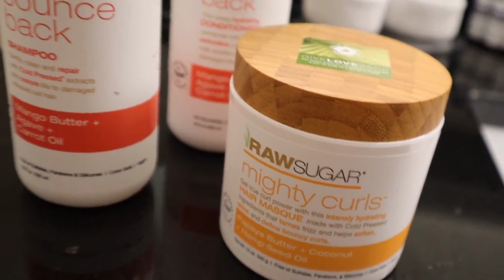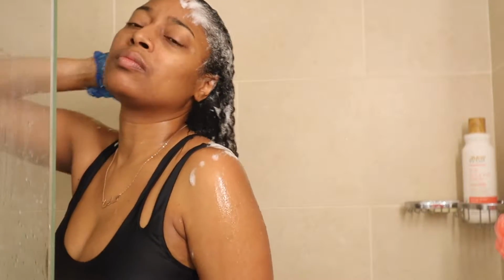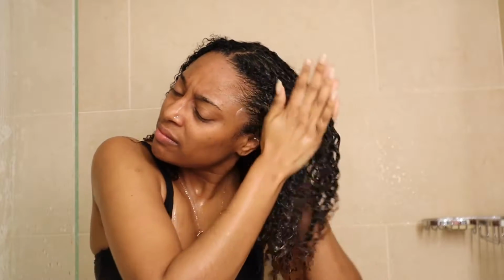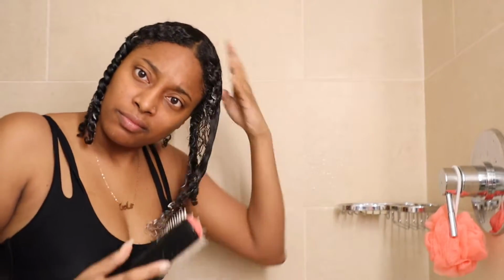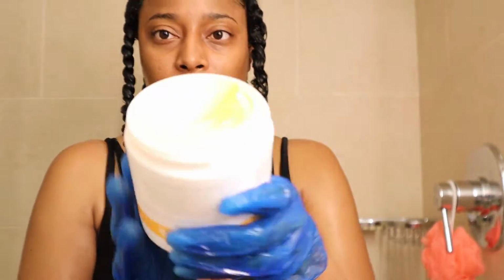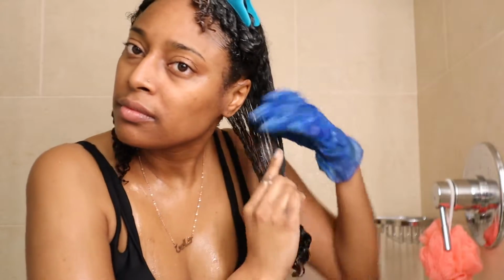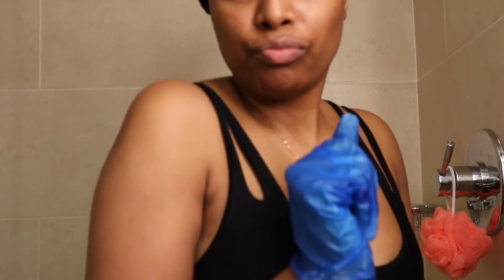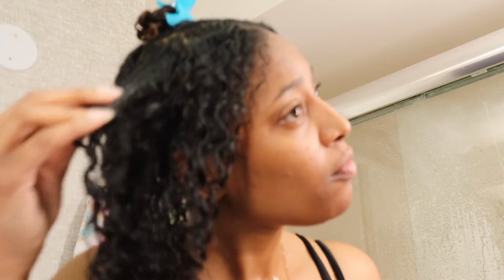RAW SUGAR HAIR CARE | Bounce Back Shampoo/Conditioner + Mighty Curls Hair Masque : Target Edition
The Target Edition is back ! And today I'm reviewing the Raw Sugar Living Hair Care Line. Specifically their Bounce Back Shampoo and Conditioner along with their Mighty Curls Hair Masque. This hair care line is super inexpensive (everything is $9.99 or less😱) and all their products are vegan and cruelty-free! I'm just loving my hydration and curls!

PRODUCTS USED 🛍
Bounce Back Shampoo
Bounce Back Conditioner
Mighty Curls Hair Masque

Editing 🎬🎥
Canon EOS m50
Final Cut Pro

Music 🎶
Teddy Swims - Talk (Khalid Cover)

HAIR FACTS 💭
8 years natural
Curly
High Porosity
Low Density
3c/4a with a big back section of 2c 🤦🏽‍♀️

Raw Sugar Living Raw Sugar on Natural Hair Vacation Hair Target Hair Products

Sharing  HONEST reviews/ tips so you don't have to waste your time or money on useless crap! 🤑♥️